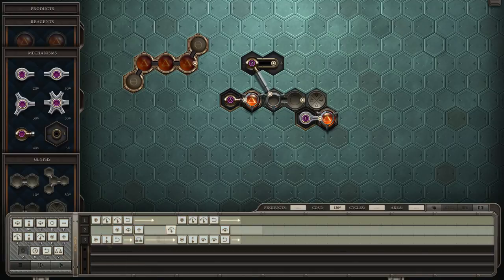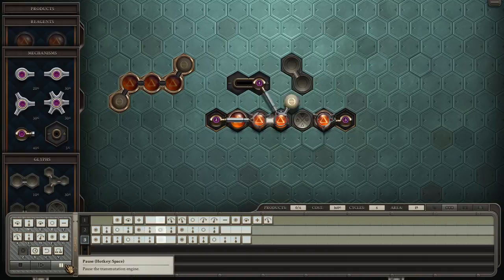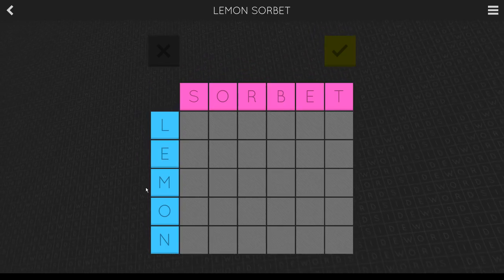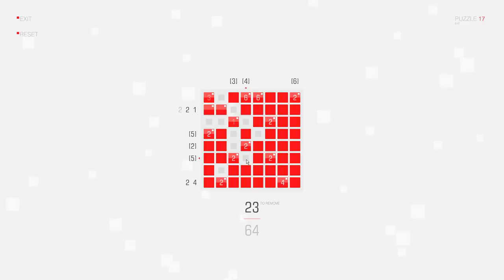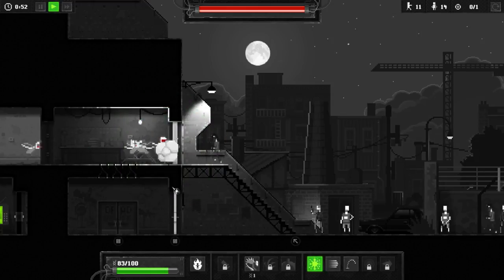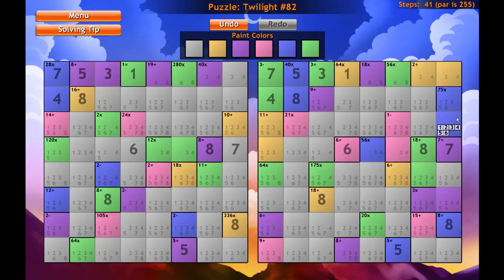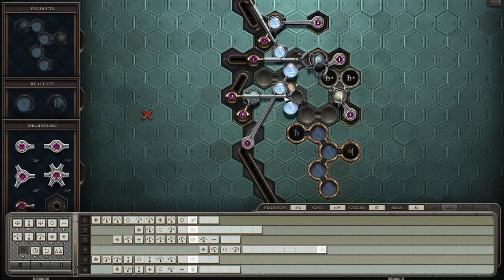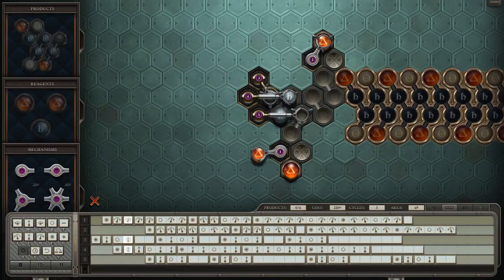What's Good In 2017? Puzzle Games!